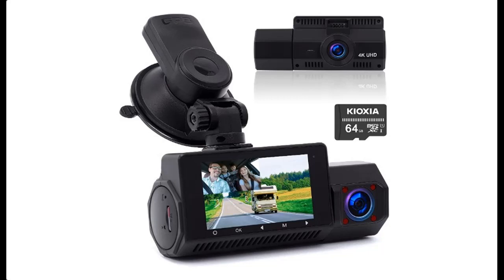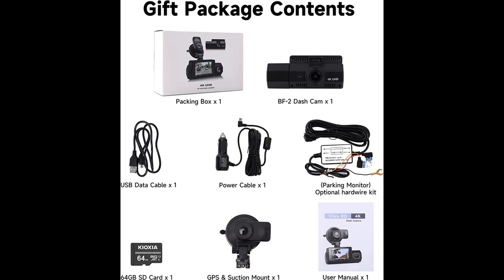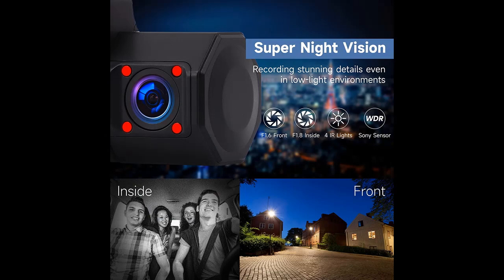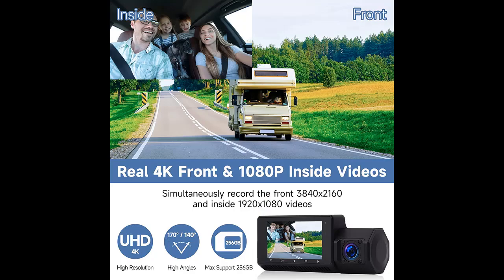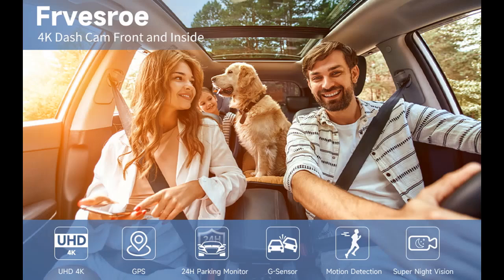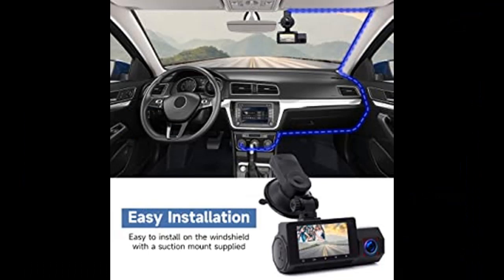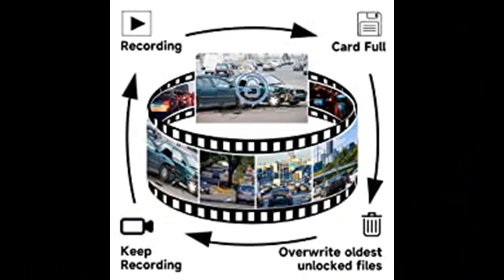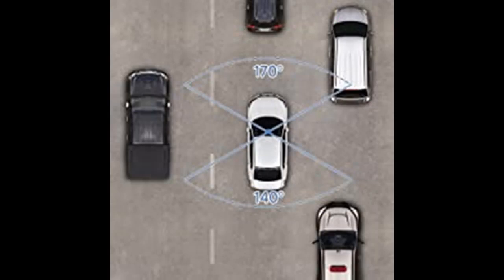Frvesroe BF-2 4K+1080P Dual Dash Cam Front and Inside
What features highlight? Frvesroe BF-2 4K+1080P Dual Dash Cam Front and Inside,Car Camera Front and Rear with GPS and Speed,Dashcam with 24H Parking Mode,Super Infrared Night Vision with Sony Sensor (64GB SD Card is Included)

Frvesroe BF-2 4K+1080P Dual Dash Cam Front and Inside,Car Camera Front and Rear with GPS and Speed,Dashcam with 24H Parking Mode,Super Infrared Night Vision with Sony Sensor (64GB SD Card is Included)